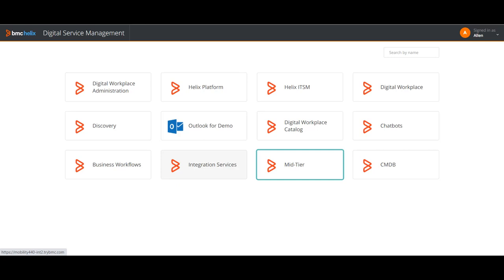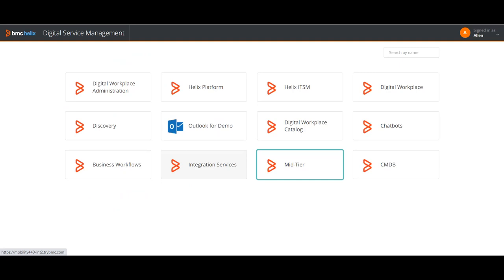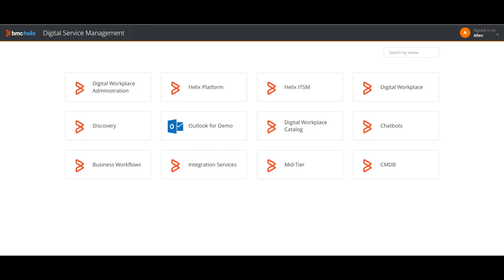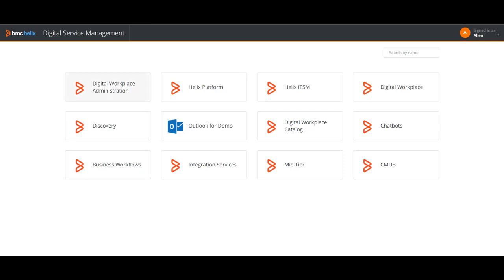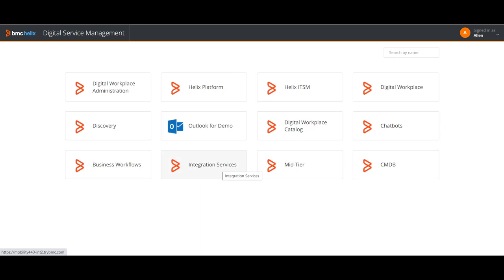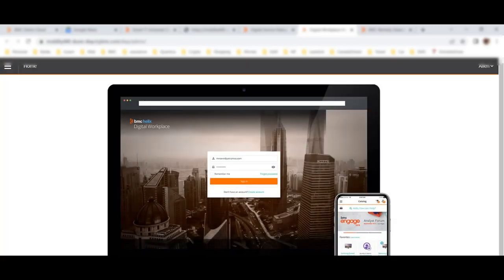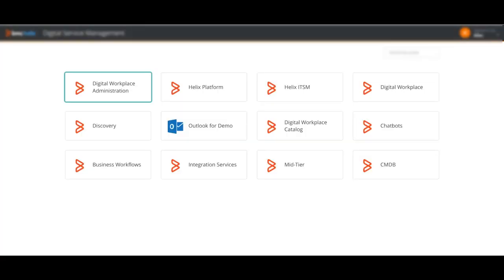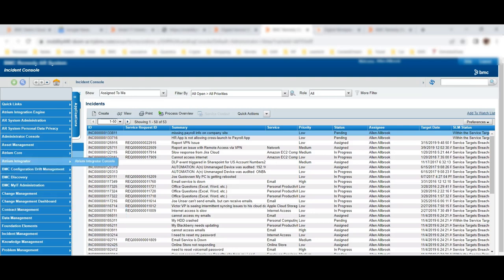BMC Remedy Helix | What is Helix? | Modules in Helix| How different its from Normal ITSM?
*Topic Description*

This video talks about BMC Helix and its modules. What's new in BMC Helix and how different its from Normal ITSM

Good luck!